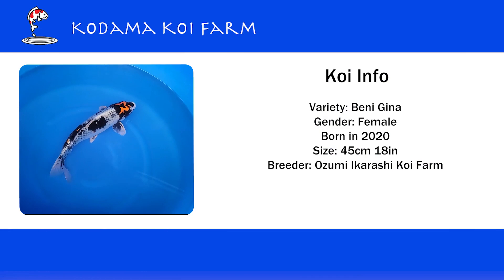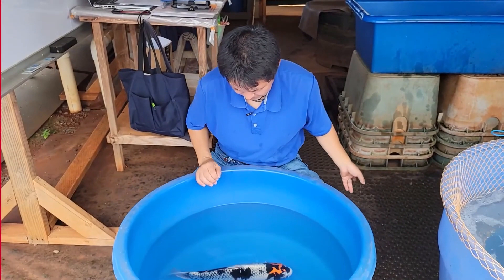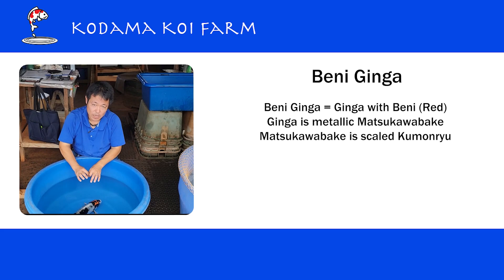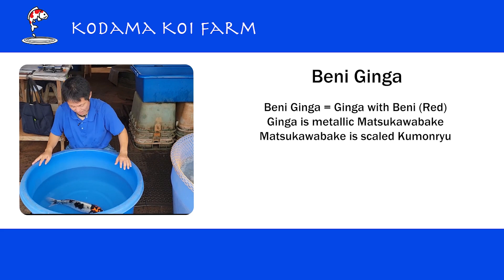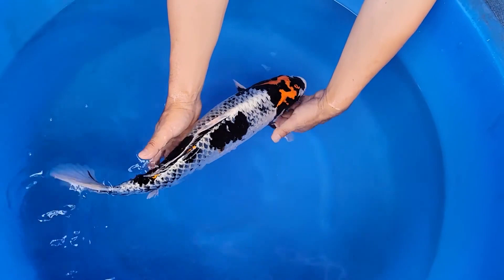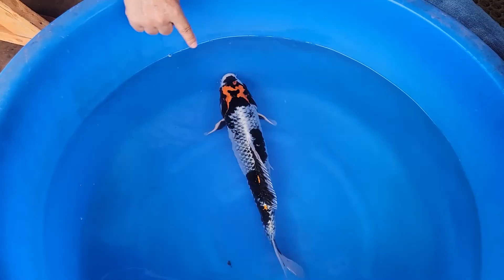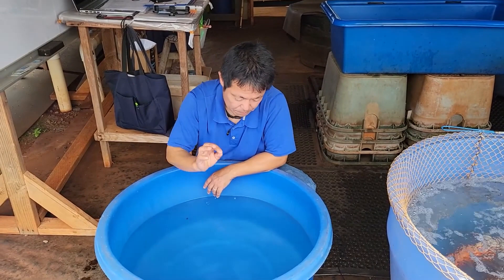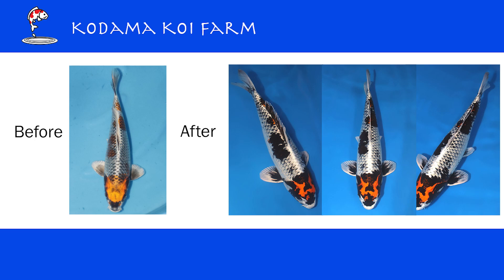Kodama Showcase Vol. 46 Beni Ginga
Did you know that there is not too many breeders breeding this variety so it is a very rare find! Watch as Taro is showcases this one of a kind Beni Ginga from Ozumi Ikarashi Koi Farm. He goes in great depth on what to look for when considering a Beni Ginga for your pond.

📒 Learn More 📒

⚡️ Informational Videos ⚡️

1) Salt in a Koi Pond - Benefits and How to Use Salt Safely: Koi are freshwater fish, however learn how using salt in your koi pond can treat various illnesses and save your koi's life

2) Top 9 Groups of Japanese Koi Varieties: Learn more about most popular varieties in the koi world

3) 5 Spring Koi Pond Prep Tips for Successful Year Using Proper Opening Maintenance: It's Spring Time! Follow these tips to make sure your pond is safe as we enter the warmer months

⚡️ Informational Blogs ⚡️

1) Is Your Koi Sick? Learn how to diagnose your koi's sickness and how you can treat those sicknesses

2) QUARANTINE, QUARANTINE, QUARANTINE! Learn why quarantining your koi is the #1 rule to follow and how you can set up a proper quarantine tank

3) Don't have the space for an outdoor koi pond? That's okay, read our blog on how you can keep koi in an aquarium and the benefits that come with it